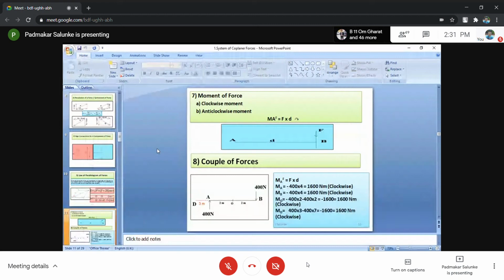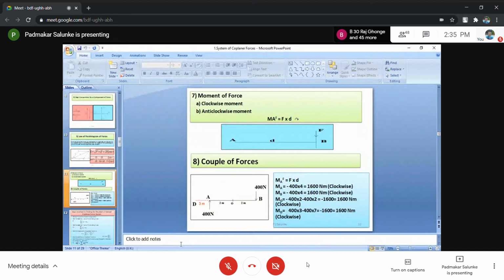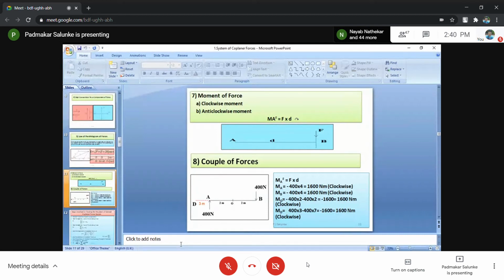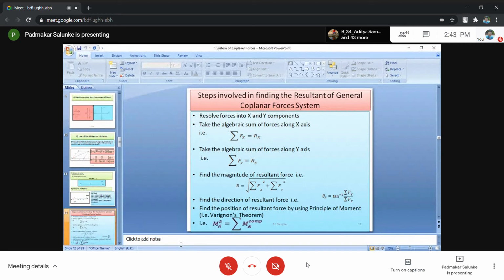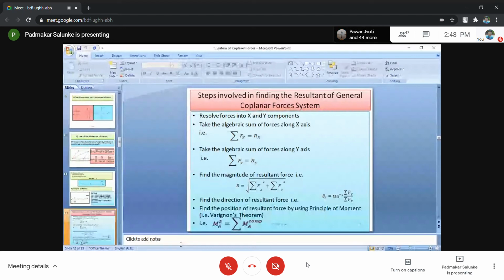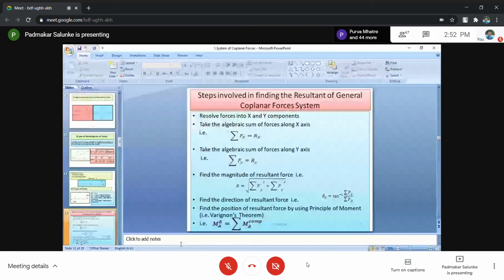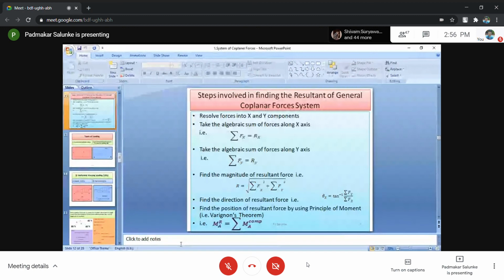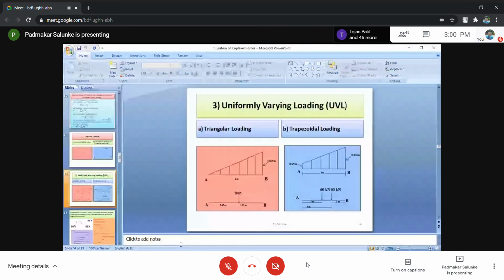Engineering Mechanics II Coplanar force system (Part 3)